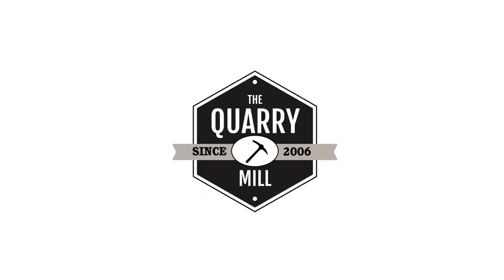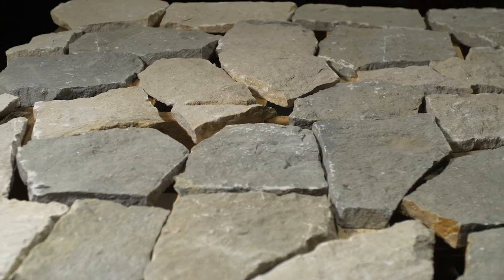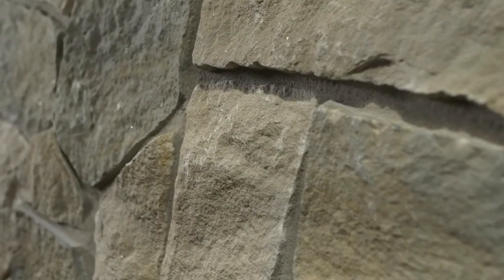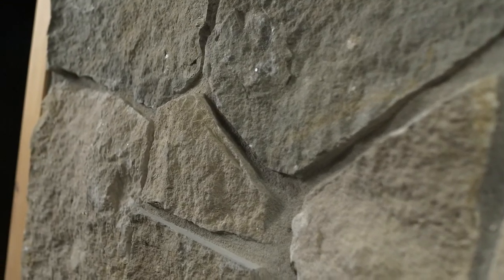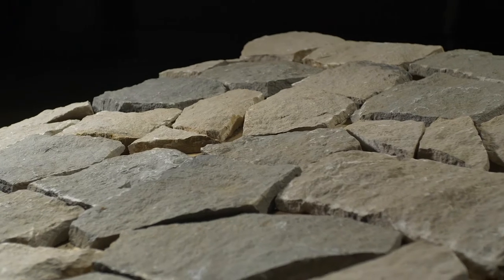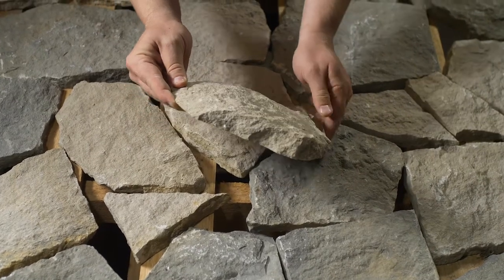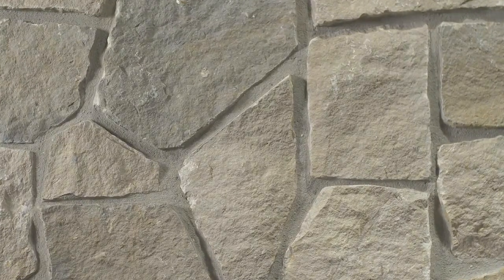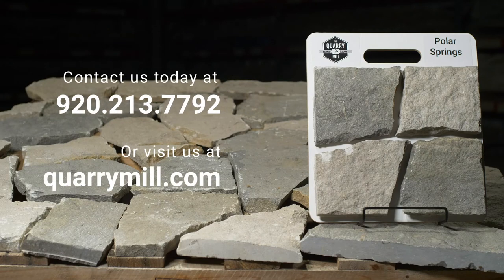Polar Springs Natural Stone Veneer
Polar Springs natural stone veneer contains a narrow range of grays, mostly medium to light shades. These colors bring a very earthy feel to your home. The random shapes combined with Polar Springs stone’s consistent textures make it a great addition to any project.  This thin stone veneer is a natural limestone in a mosaic pattern. The irregular shapes give any project an old world feel. The stone is shown here with a half inch grey raked mortar joint but uses a flush mortar joint in the application photos of the cafe. Old world stones’ like Polar Springs lend themselves to flush or overgrout mortar techniques taking you back to a time when stone was used structurally.